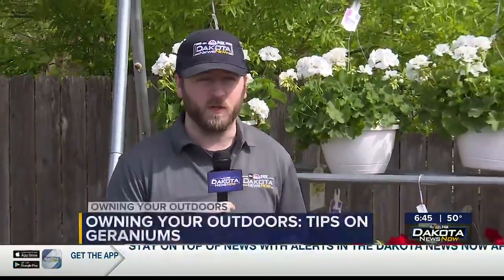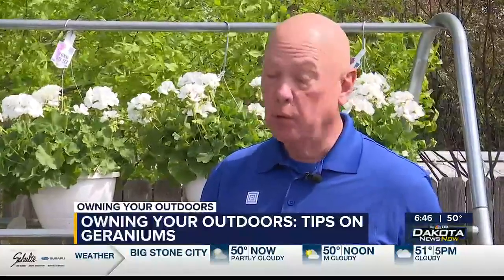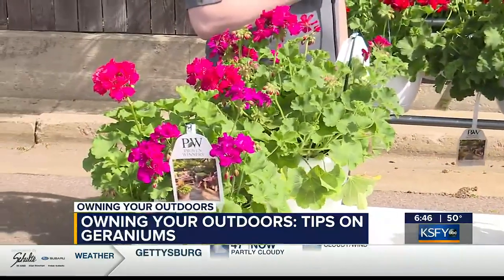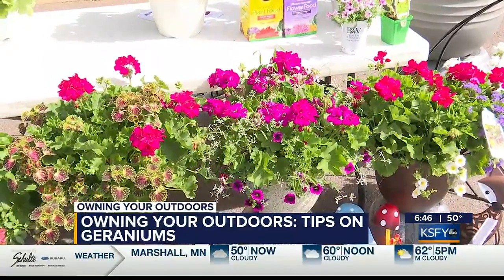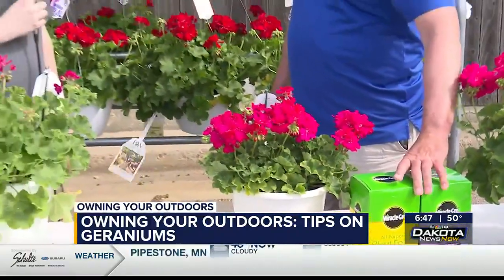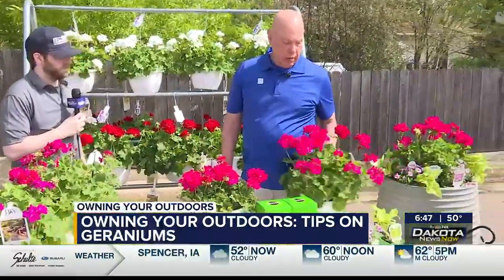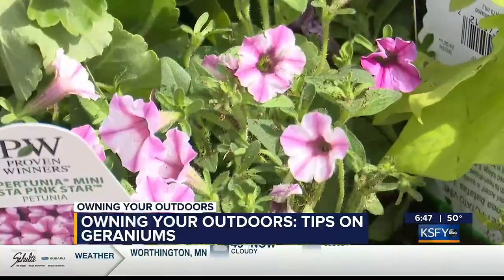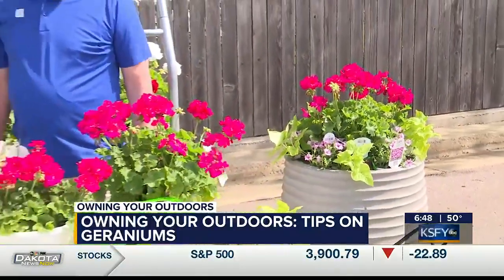Owning Your Outdoors: Boldly Geraniums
Owning Your Outdoors with Doug Schroeder of Lewis Drug and Aaron Doudna of Dakota News Now: Boldly Geraniums